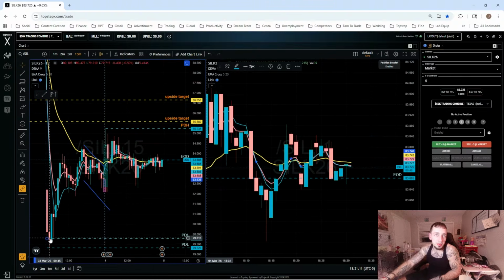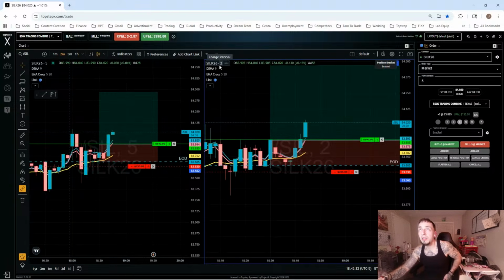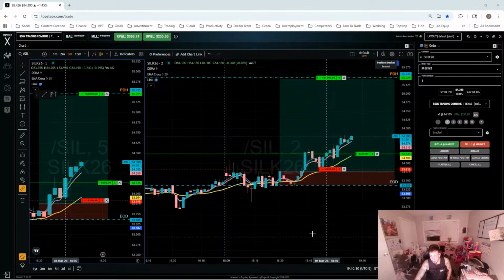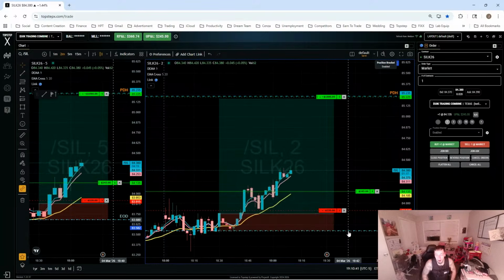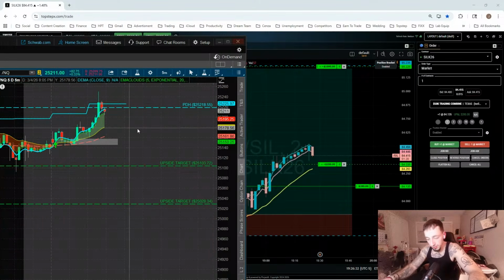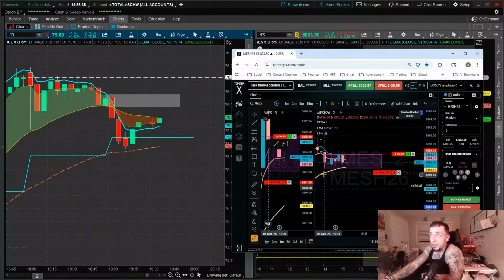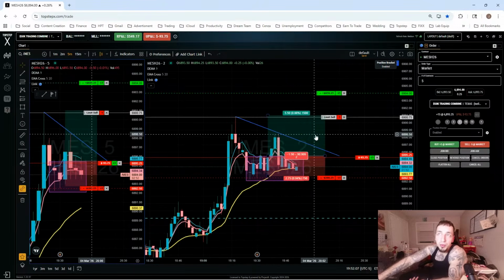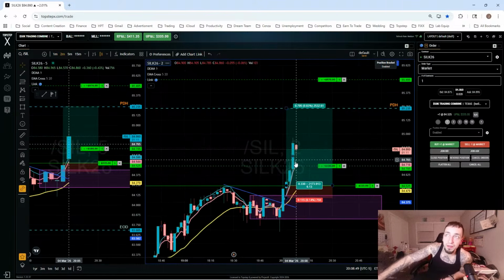($1005 Profit) Live Day Trading Asian Session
SILVER LONG : 27:11
SILVER LONG : 1:32:38